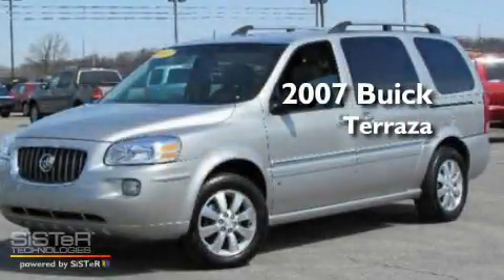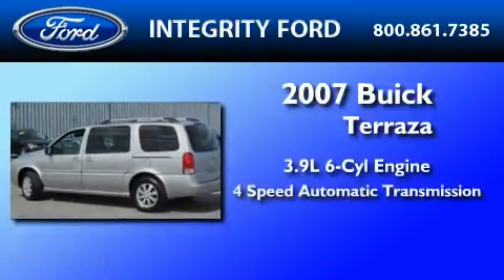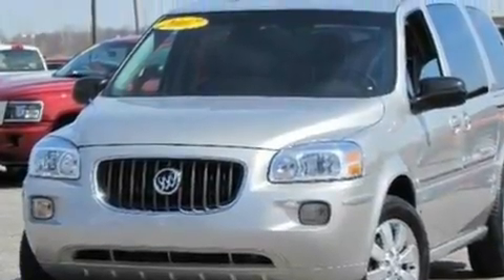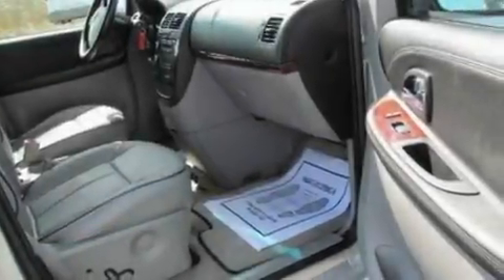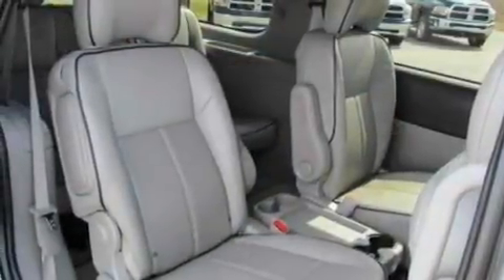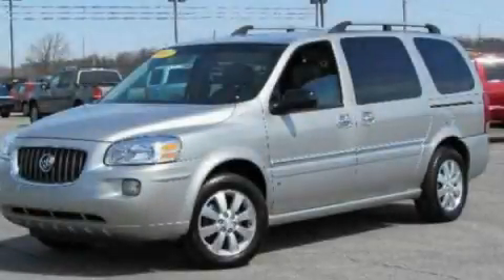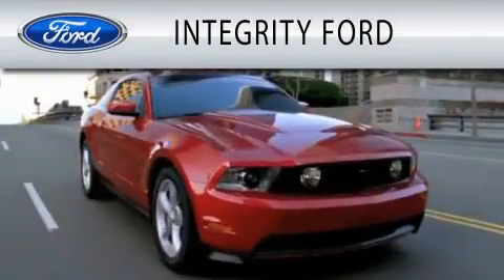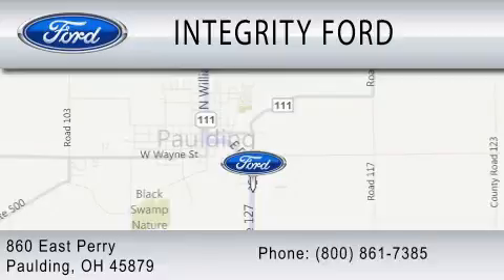2007 BUICK TERRAZA Paulding OH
We are proud to present this 2007 BUICK TERRAZA .

 Year : 2007
 Make : BUICK
 Model : TERRAZA
 Engine : 3.9L V6
 Trans . : AUTO 4SPD
 Exterior : SILVER
 Miles : 67,216
 Interior : MEDIUM GRAY
 Stock : E11550